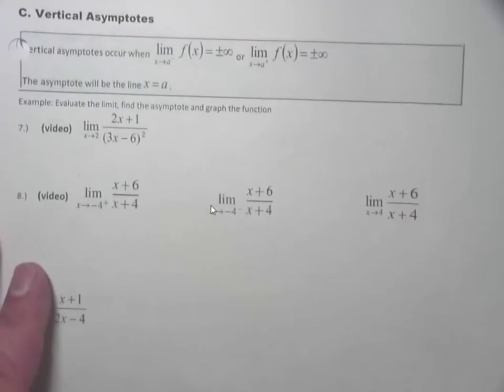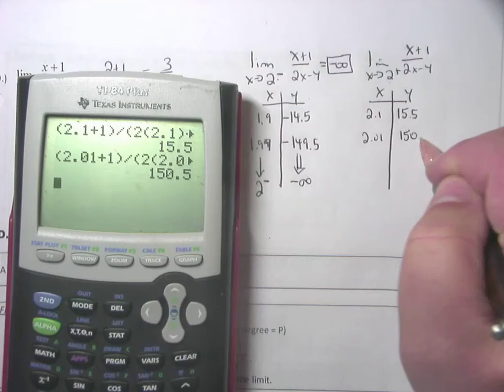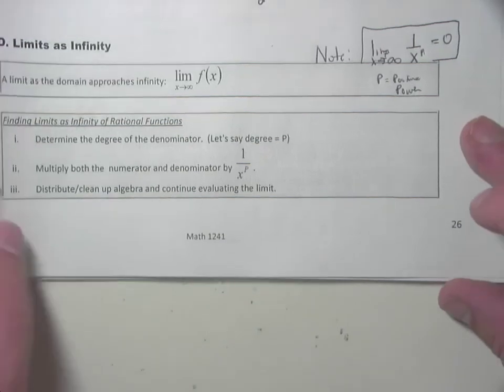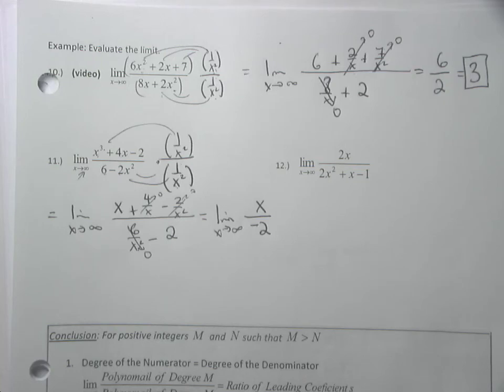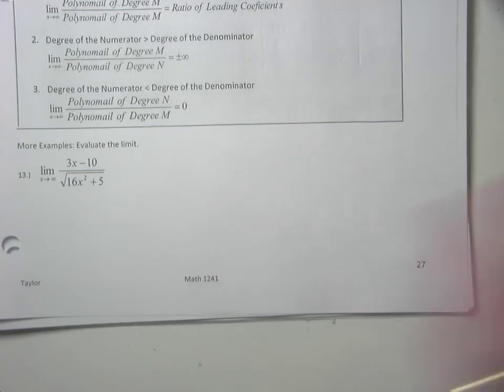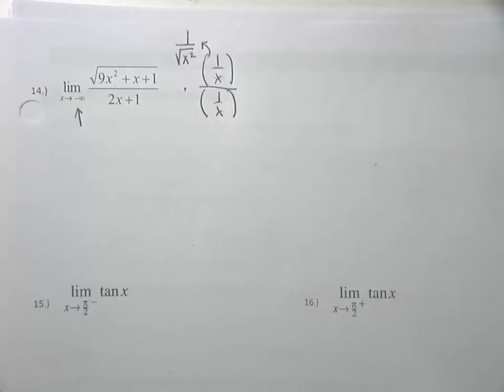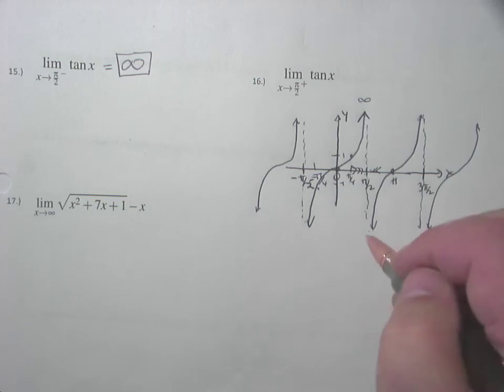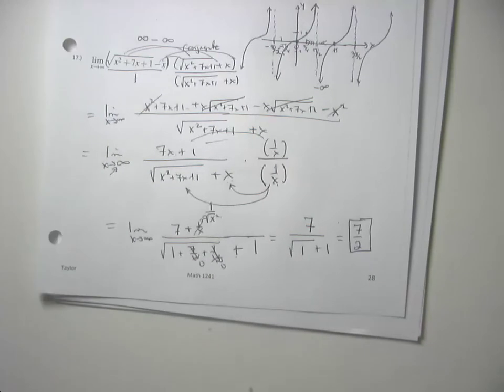5 MATH 1241 - M1.4 Limits Involving Infinity